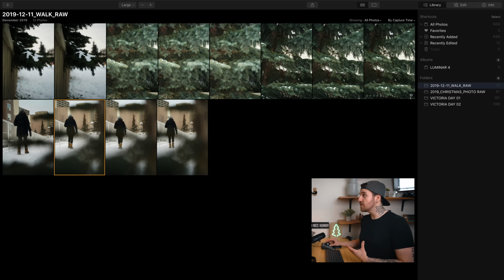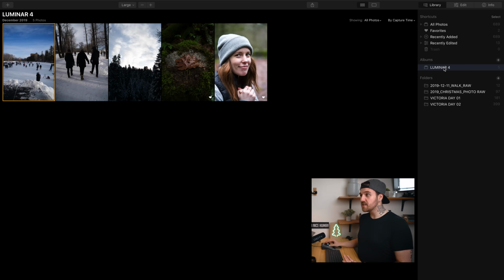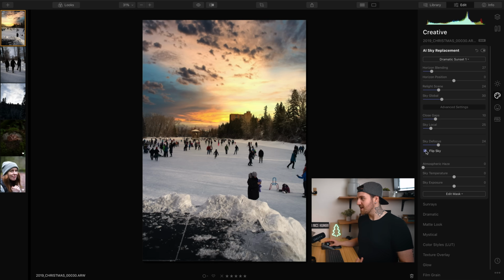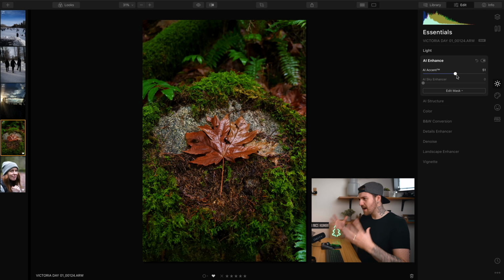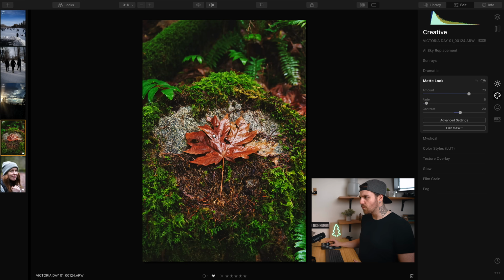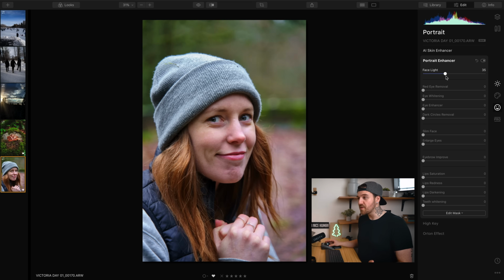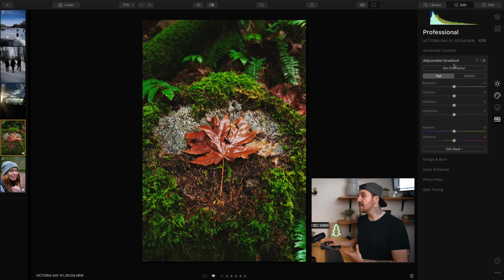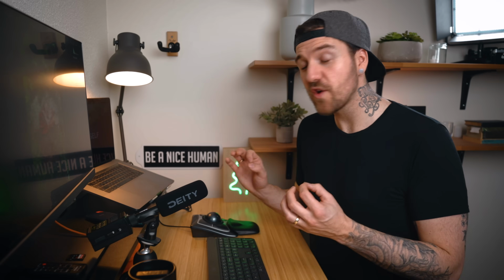POWERFUL Photo Editing Software: Luminar 4 - My Six Favorite Features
Luminar 4 is an extremely POWERFUL photo editing software and a fantastic choice if you're looking for a new alternative to your current photo editing apps. With fantastic features like AI Accent, Sky Replacer, and Matte Look, you'll be editing bangers in no time! In this video, we're going to talk about my 6 Favorite Features (so far) in Skylum Luminar 4.

Overview - 0:54
Feature 01: Layout - 2:45
Feature 02: AI Sky Replacer - 4:02
Feature 03: AI Accent - 6:14
Feature 04: Matte Look - 8:28
Feature 05: Portrait Tools - 10:11
Feature 06: Pro Tab - 12:50

*My Main Gear*
*Cameras*
*Lenses*
*Tripods*
*Audio Gear*
*Lighting*
▸ Key Light - Amaran 300C
*Bags*